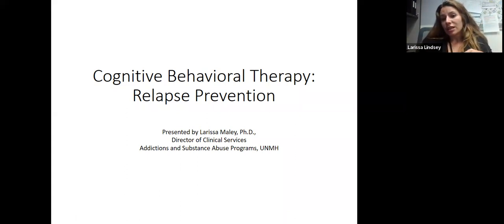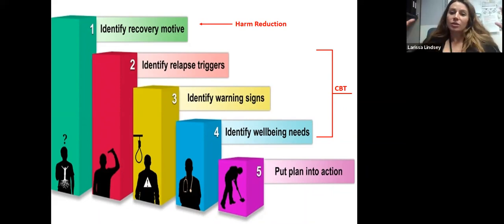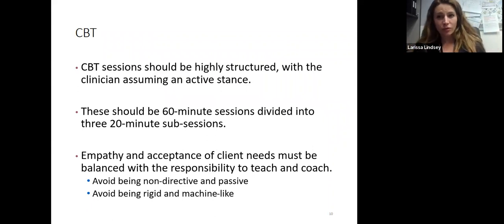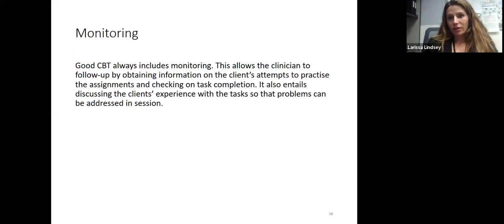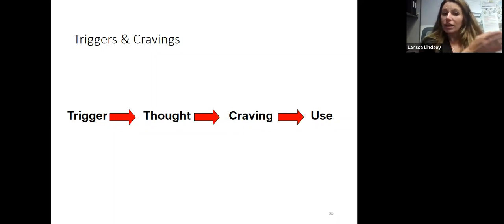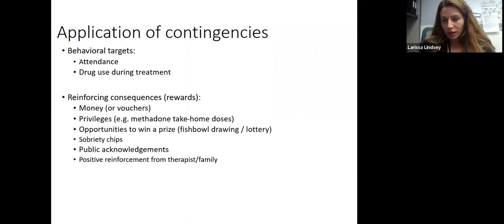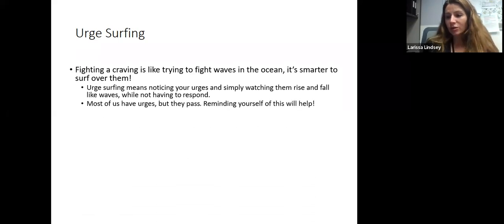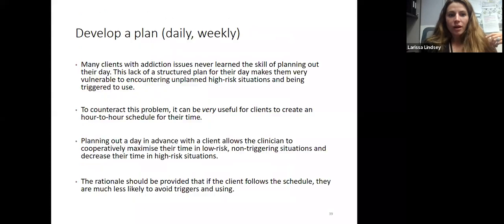CBT & Relapse Prevention 6/28/2022